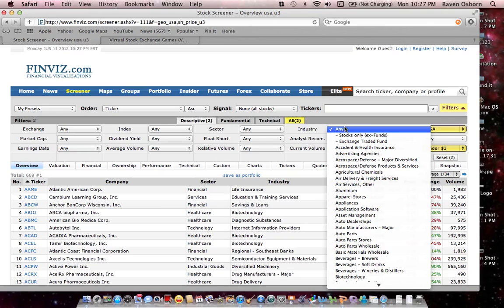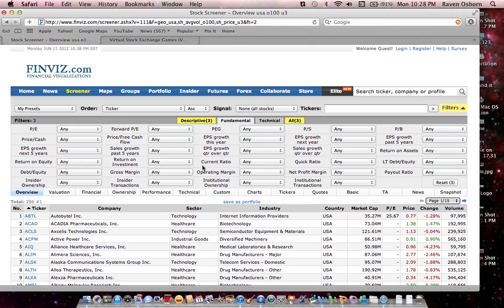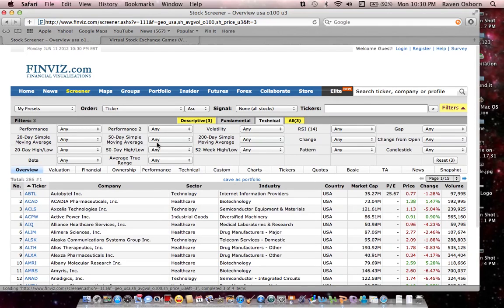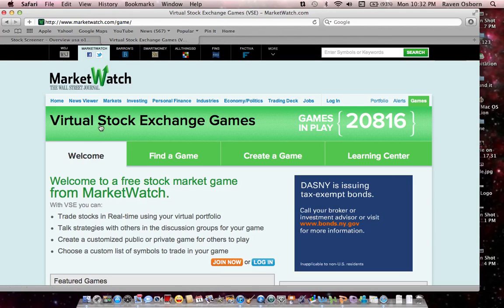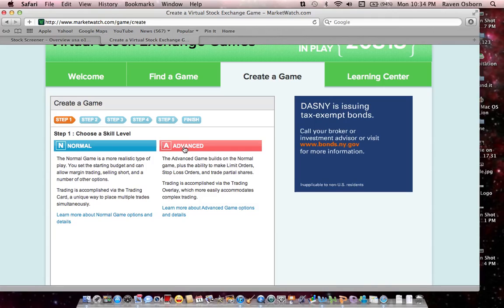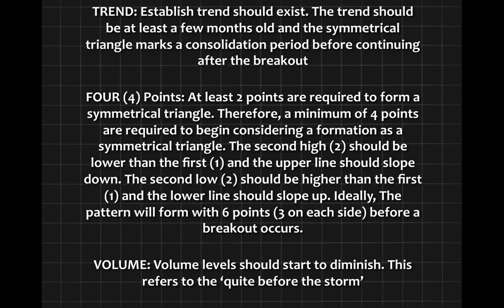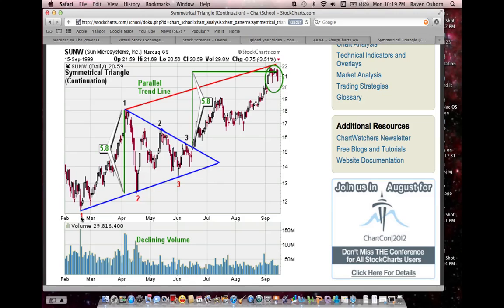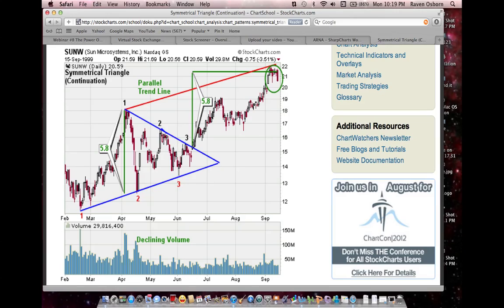Strategic Stock Traders: Lesson 5 (Symmetrical Triangles, Virtual Market, Stock Screener)